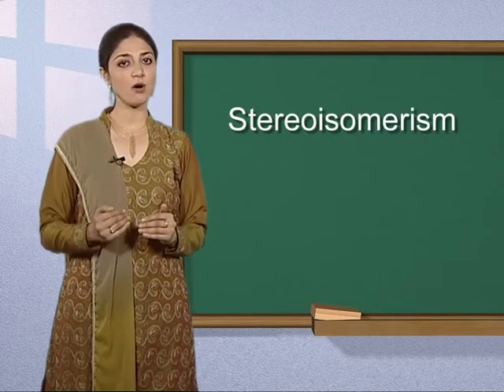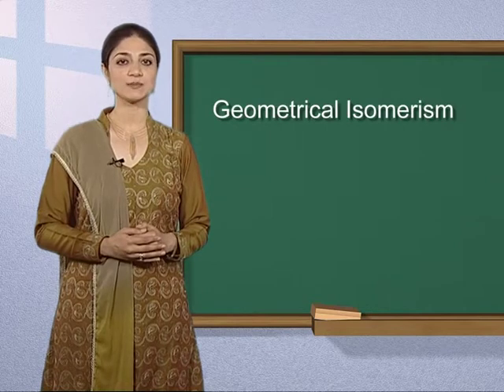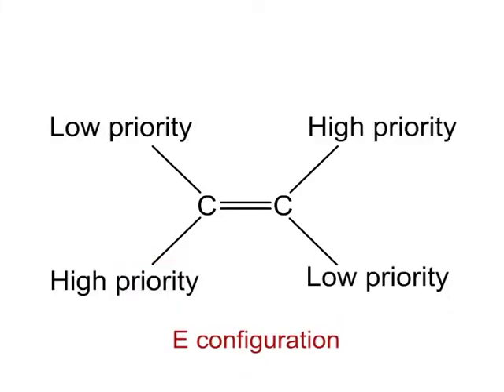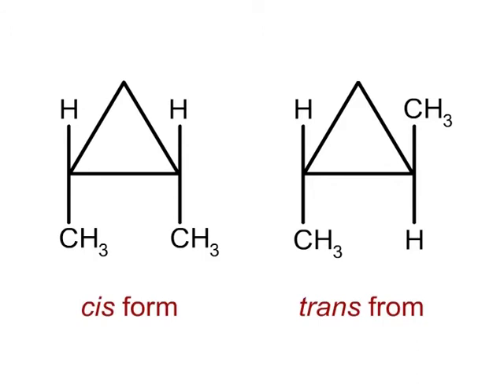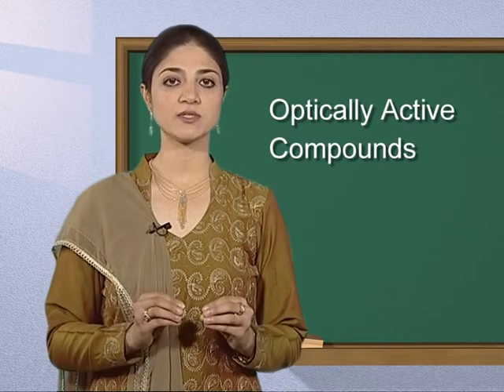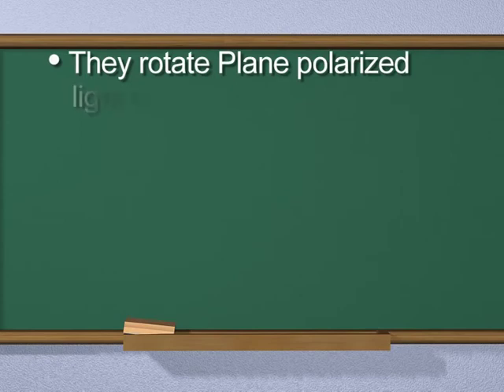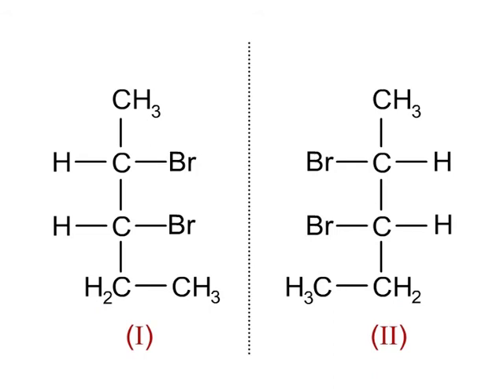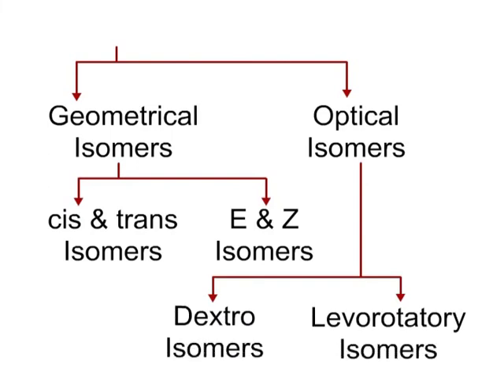Chemistry c11 j 50 Stereoisomerism